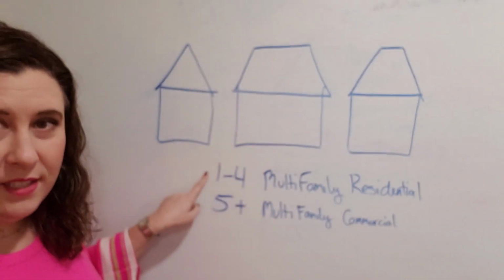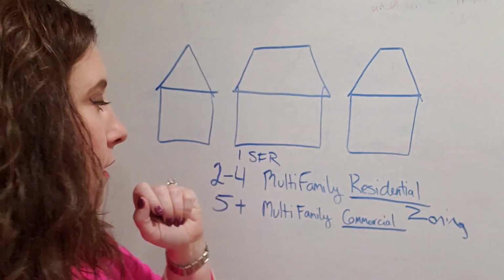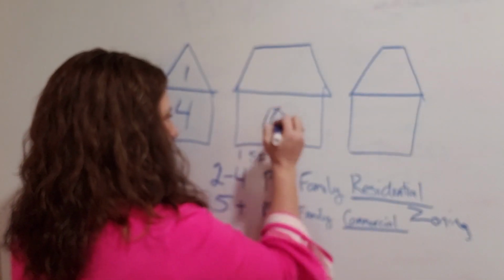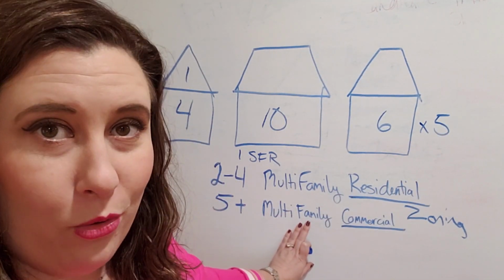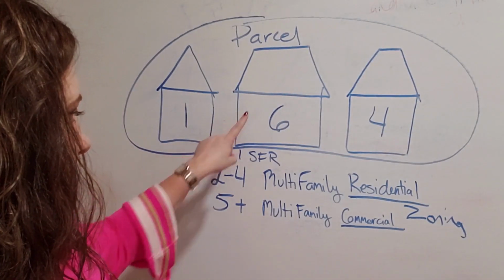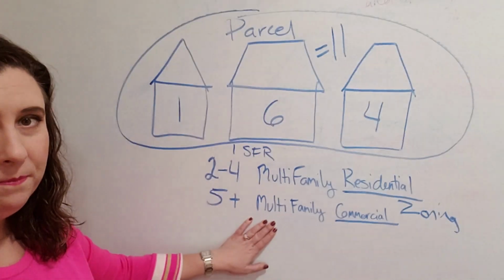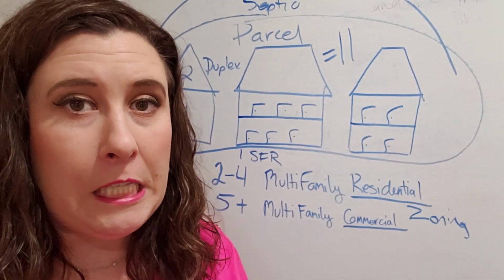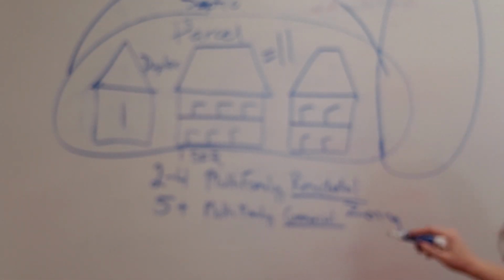What is classified as multi-family units? | Apartment Investing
What is classified as multi-family units? How many doors does it need to qualify as an apartment? This short video will help you understand the differences so you can start investing now!

to find out how I closed 14 deals in less than NINE months when I got started!

Signup with Whitney for this FREE Facebook group and get immediate access to the wonderful world of becoming a Lady Landlord TODAY

Whitney Nicely shares the journey from a small town, trucker girl at her family's business to becoming a successful lady landlord.